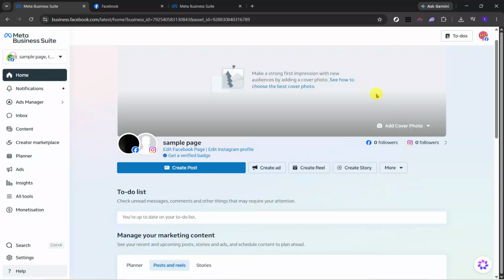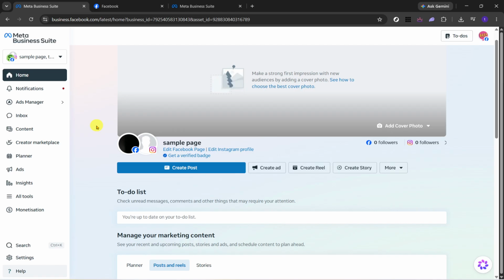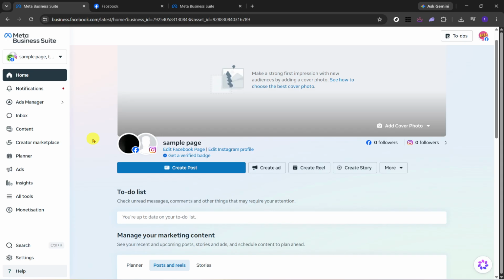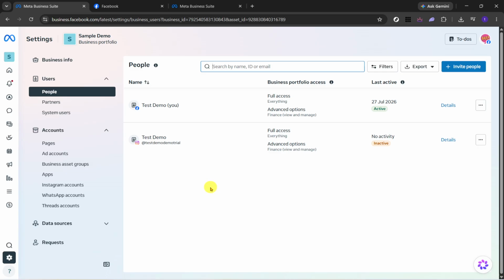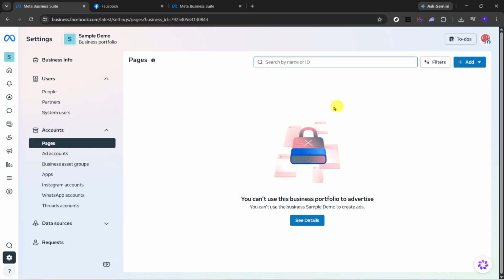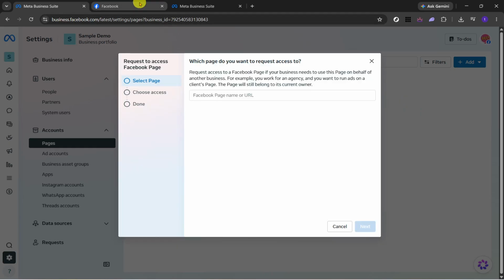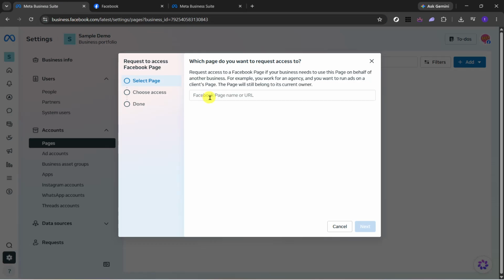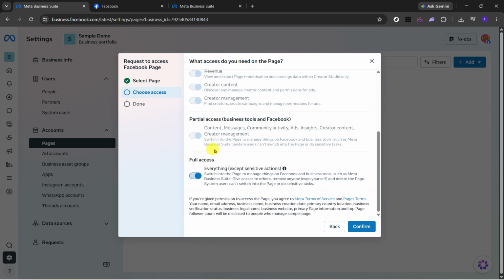How To Request Access To A Facebook Page In Meta Business Suite (2026) (Complete Guide)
Learn How To Request Access To A Facebook Page In Meta Business Suite with this simple step-by-step guide. This Meta Business Suite tutorial shows you how to request Facebook page access, manage permissions, and use Facebook Business Suite settings easily. Follow these steps to get access to a Facebook page using Meta Business Suite.